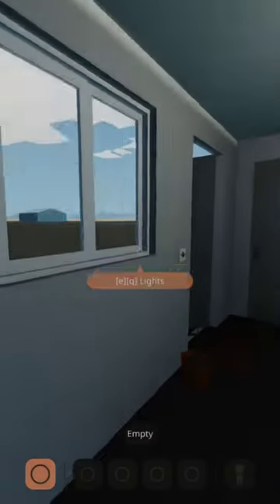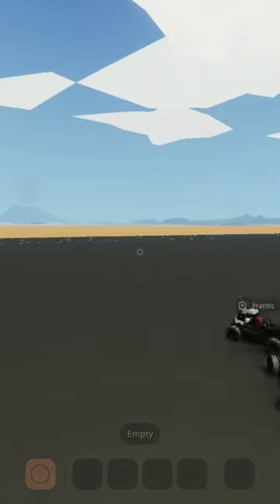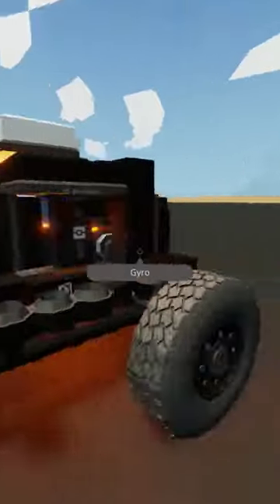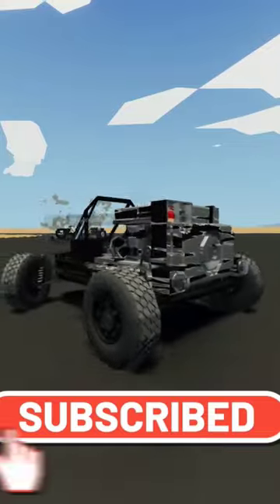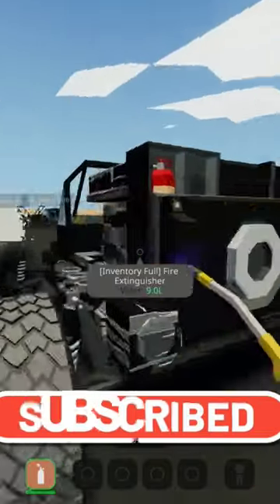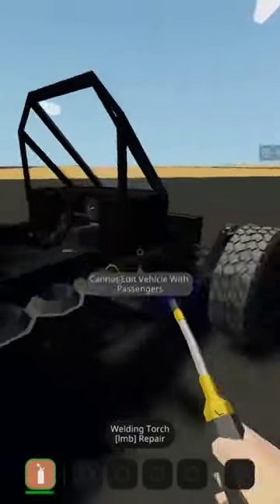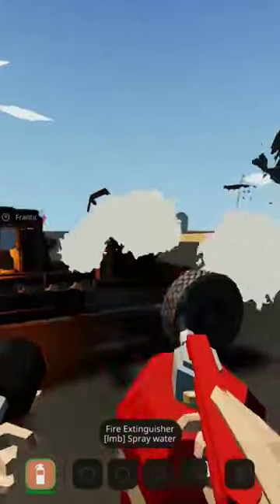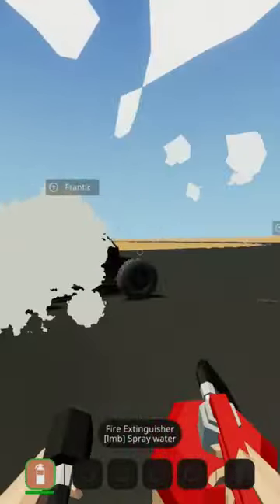I'm on FIRE you're on FIRE!!!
​ @Frantic   @EndoSkull Gaming   @StormTrail   @Captain_Cockerels Gaming  & I join up to take a look at the top 5 creations on the workshop this week. Stormworks.